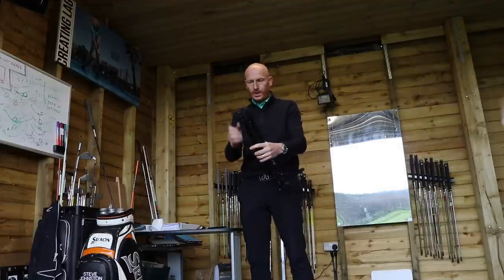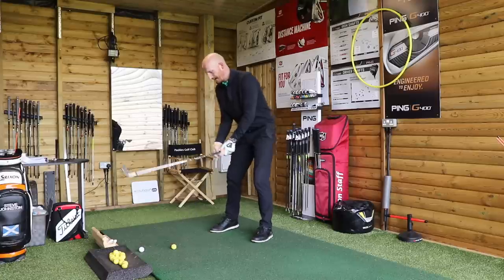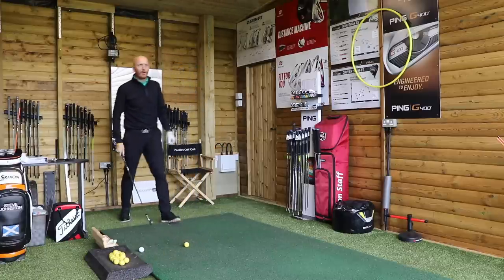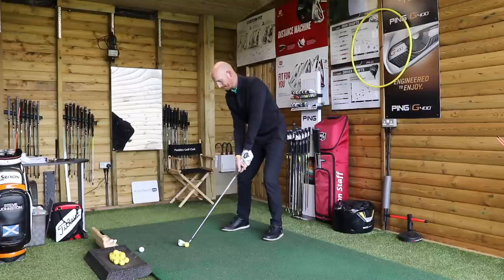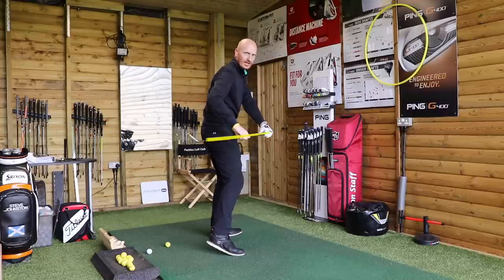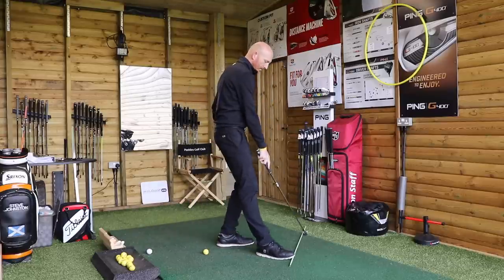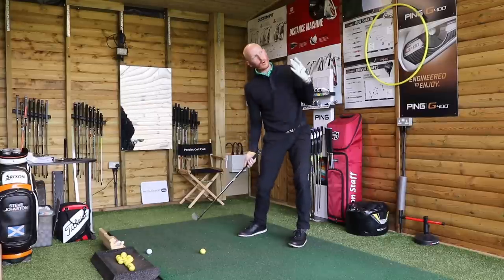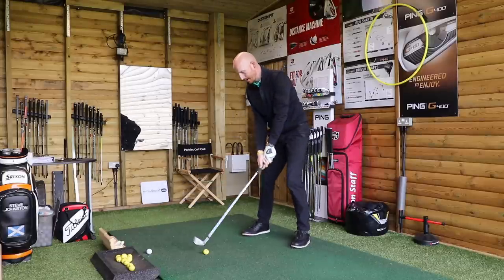Open the chest for a more powerful golf swing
Create more power in your swing by getting the chest open. This video shows how the club trails behind you when the chest opens. Thats a good thing though!